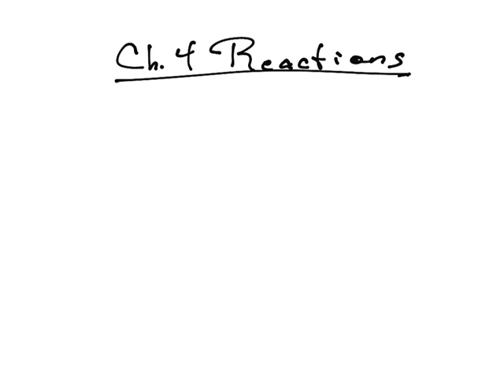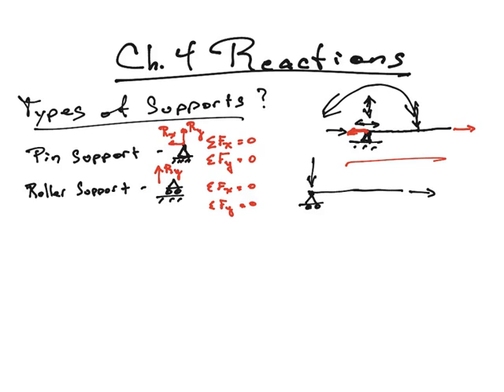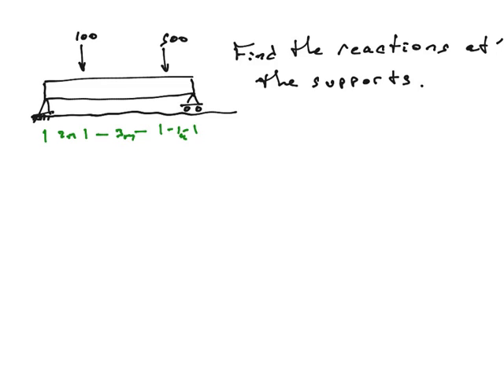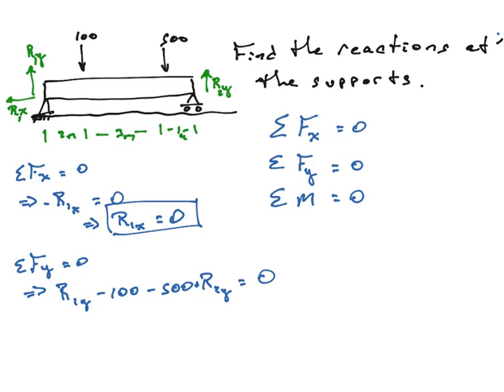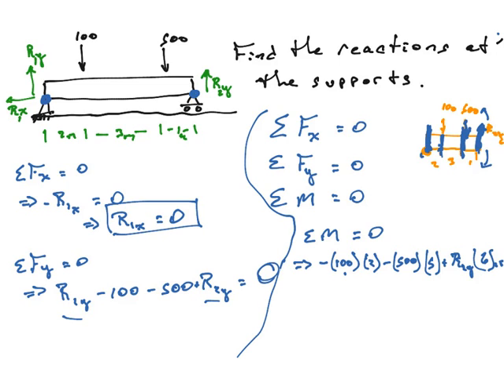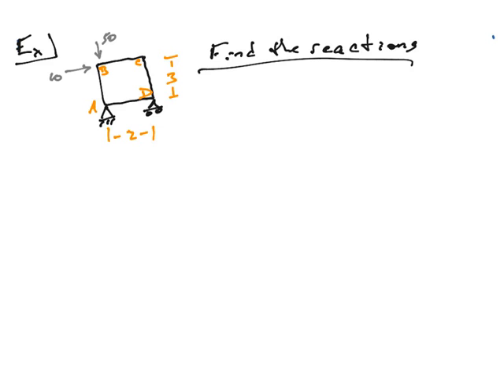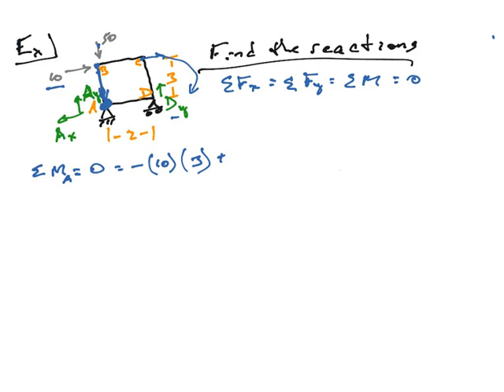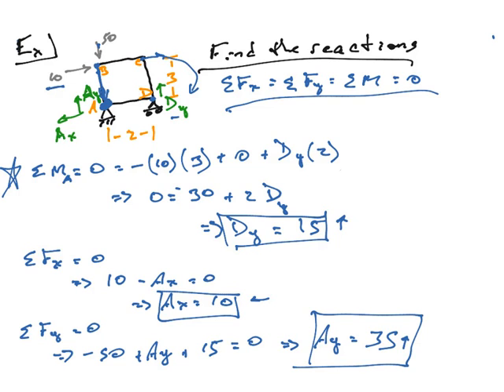Ch4 Reactions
This video introduces the analysis of reactions and supports.